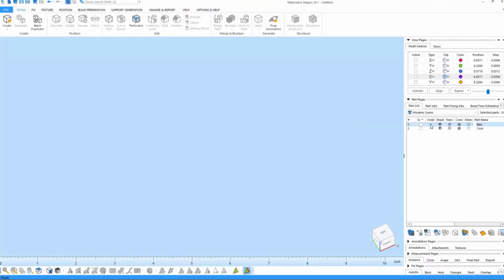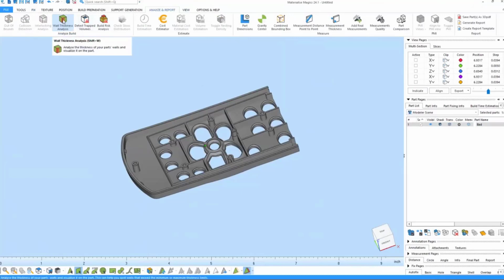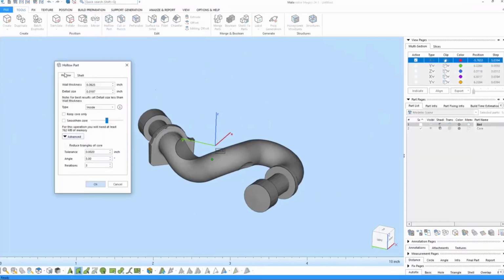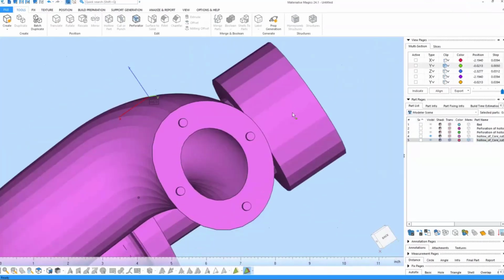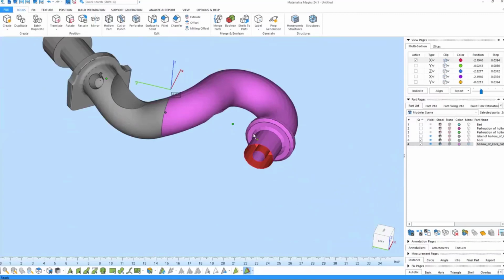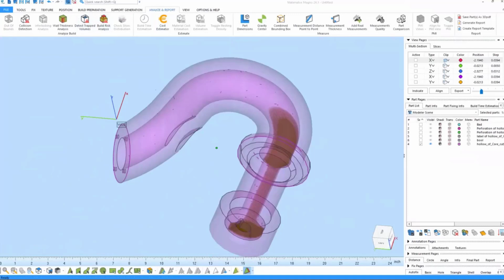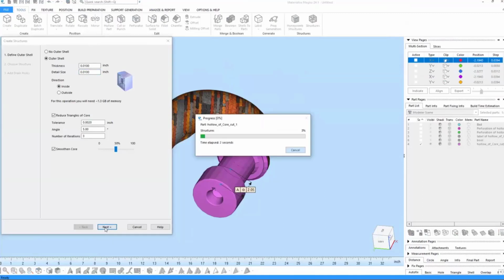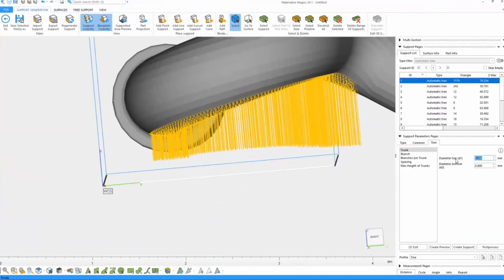Correcting Files Using Materialise Magics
Hosted by Collin Mahchester on 10/12/20

Learn how to convert files to STL, repair errors, edit your design and prepare your build platform using Materialise Magics software.